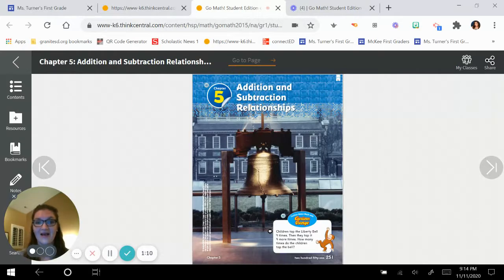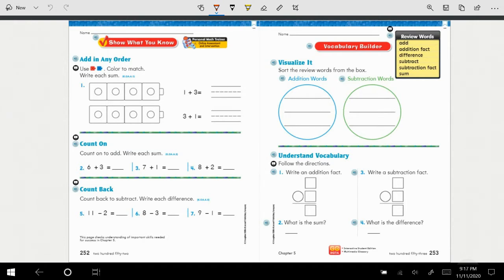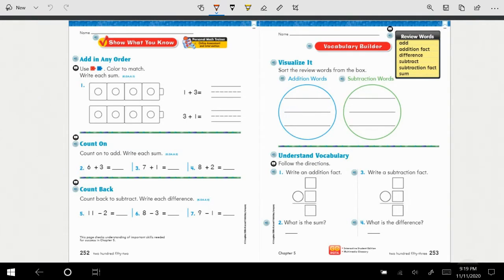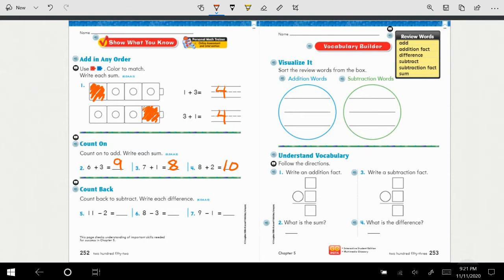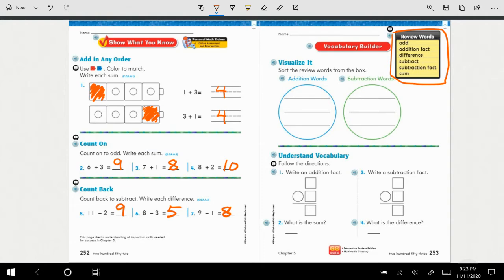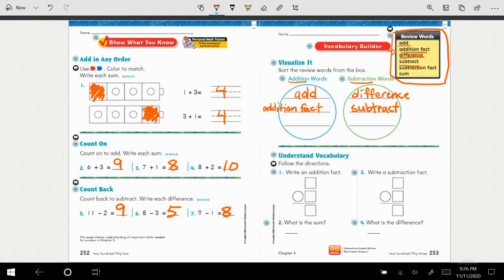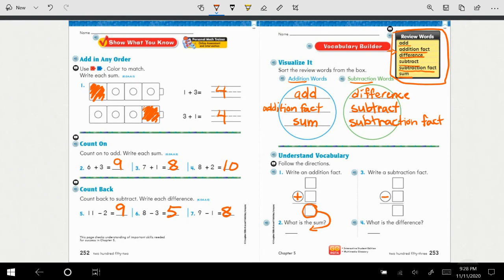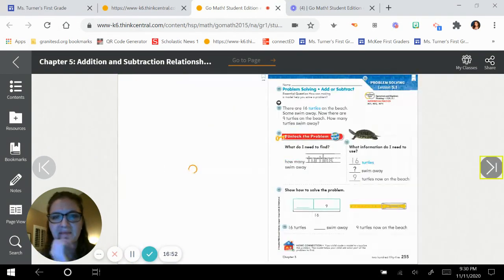Go Math! Intro to Chapter 5